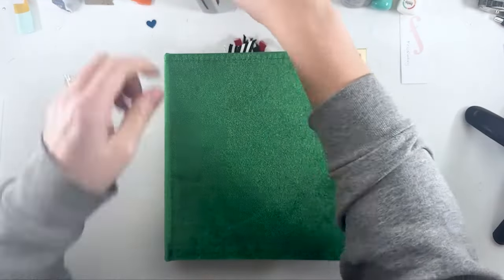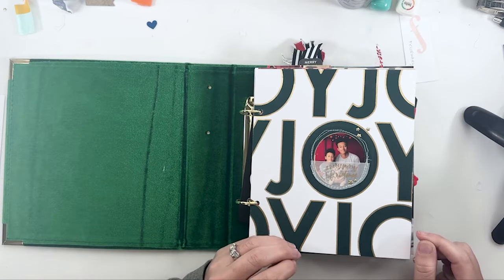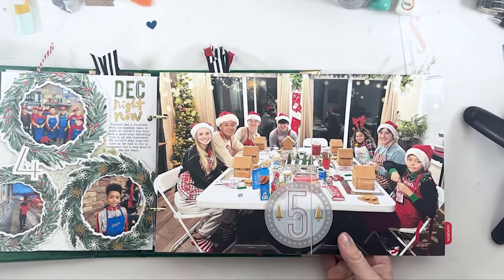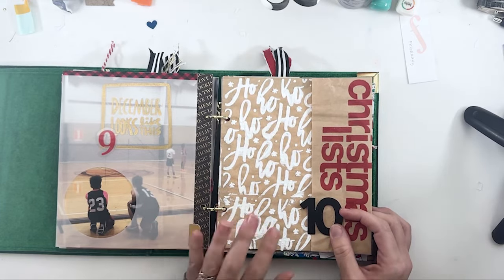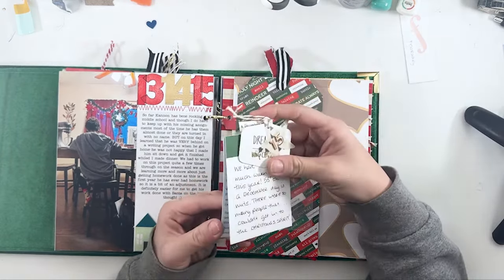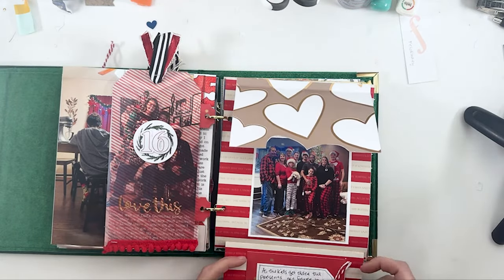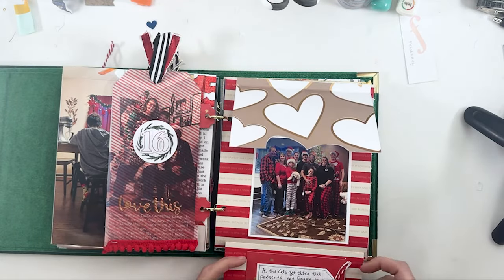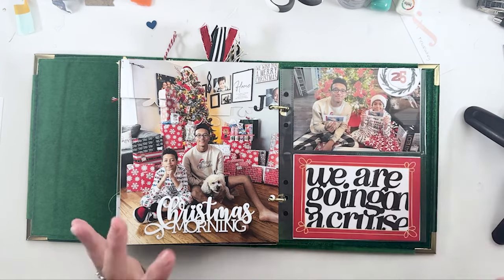DECEMBER DAILY 2023 CHATTY FLIPTHROUGH!!! - Ali Edwards - Traci Reed - Colorcast Designs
**Matte Photo Paper
**Maco Sticker Paper